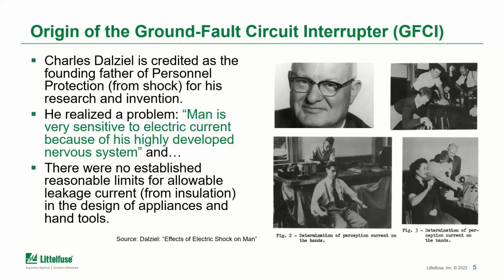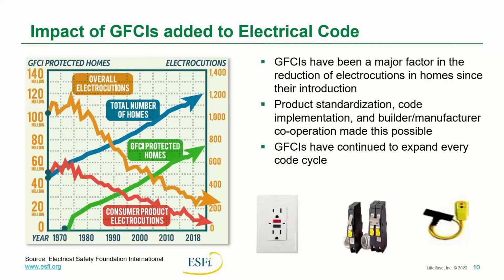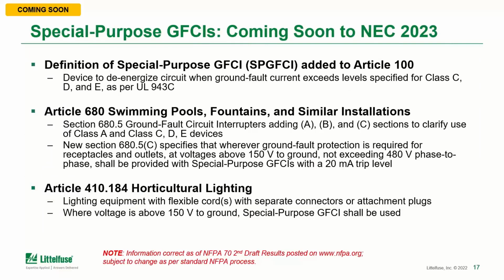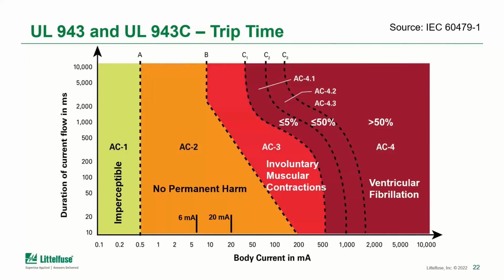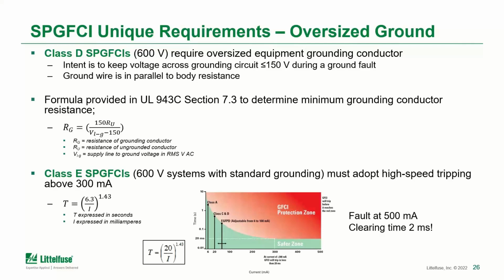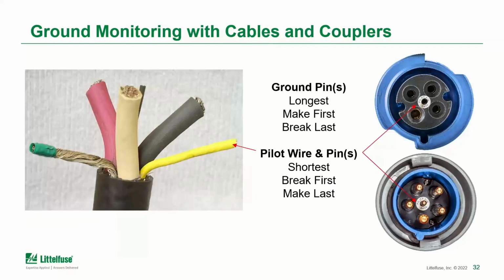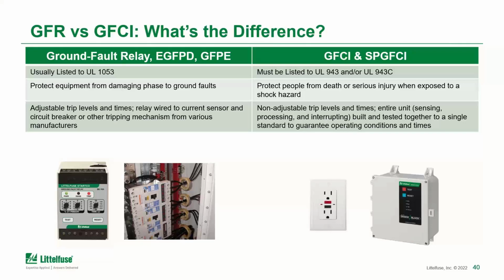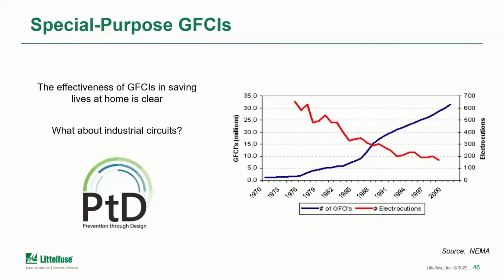What are Special-Purpose GFCIs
Ground-fault circuit interrupters (GFCIs) have been a significant contributor to significantly reducing electrical fatalities in homes and commercial buildings over the last 5 decades. GFCI technology is now available for industrial and manufacturing facilities, and code updates and requirements are beginning to emerge for these devices. These new classes of GFCI include additional requirements such as ground monitoring and oversized equipment grounding conductors, which are included to ensure safe utilization of power in these applications. This webinar, given by Mark Pollock, P.Eng., the Standards & Application Engineering Manager at Littelfuse, explains what Special-Purpose GFCIs are, the protection they can provide, and what factors you may need to consider when applying them in your facility.